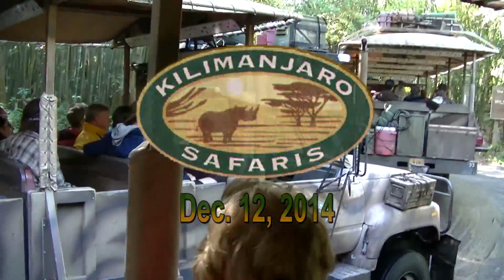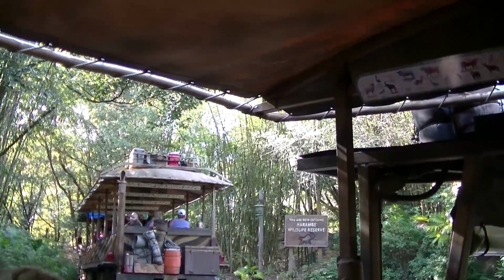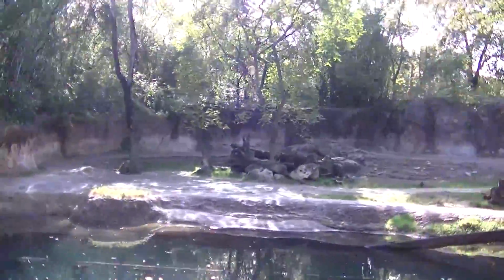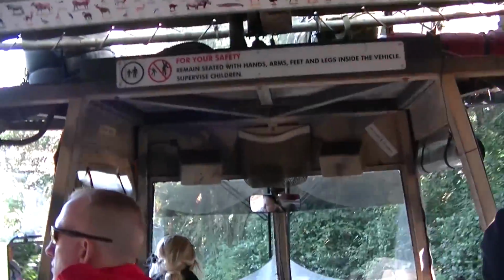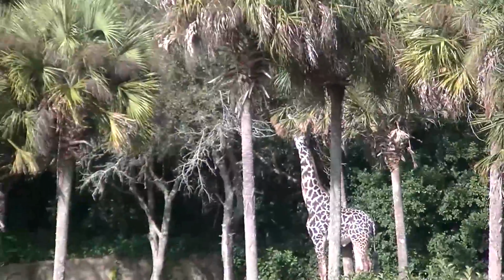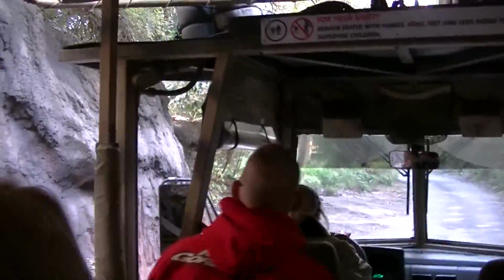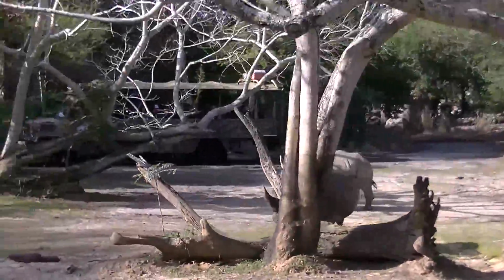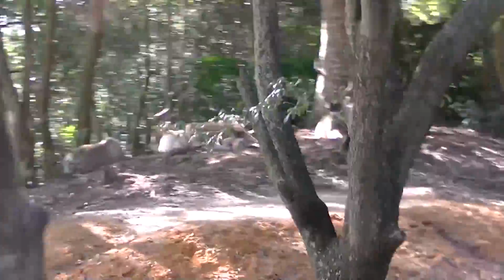WDW - Animal Kingdom - Kilimanjaro Safaris - Dec. 12, 2014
Take a safari ride though the wilds of Africa on Kilimanjaro safari, located at the Animal Kingdom.